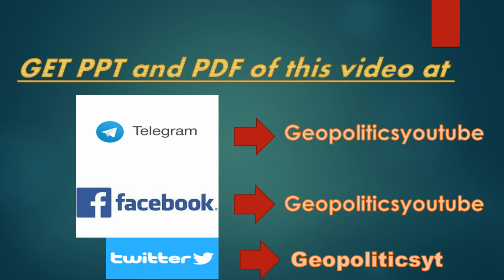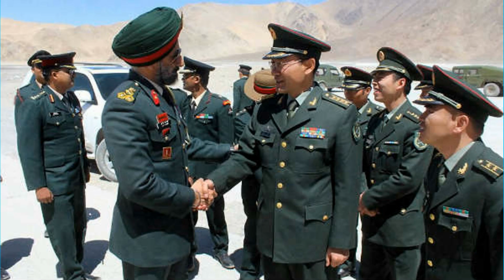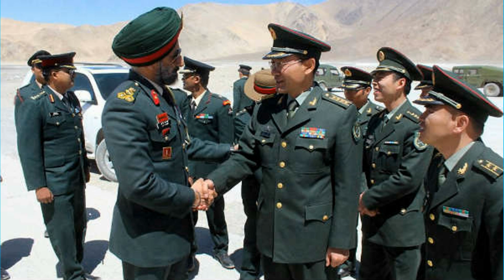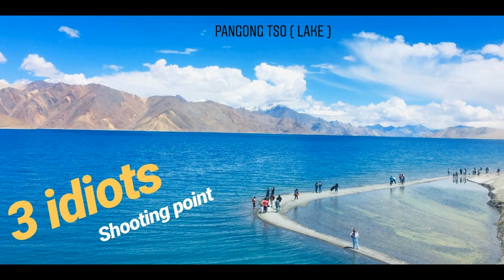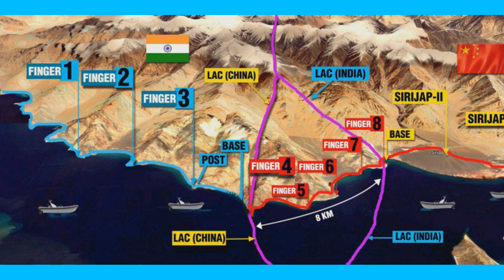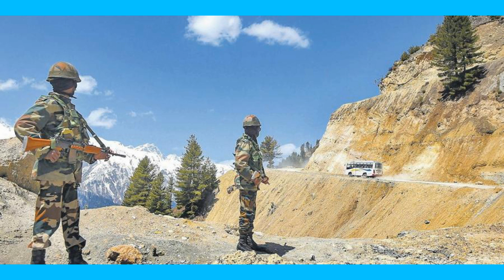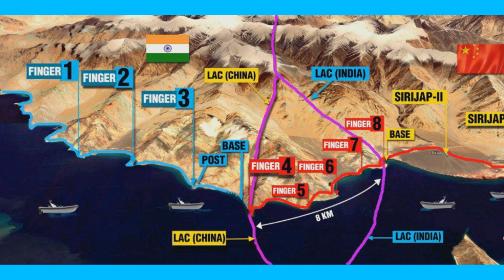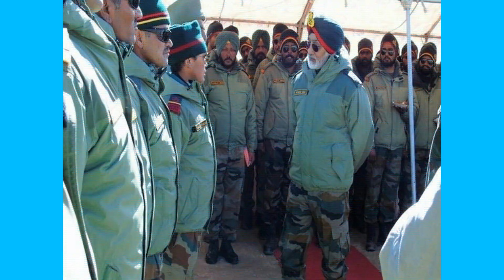How India Outsmarted China on LAC and Forced Withdrawl | New template to tackle China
Recently Chinese foreign ministry announced that both INDIA and CHINA will withdraw from the Pangong pso Lake area , this Withdraw came after Chinese transgressed inside Indian territory claiming it their due to stiff respose from Indian armed they are now vacating the territory. This video explain this topic in English. The explainer is Kumar Harsh.